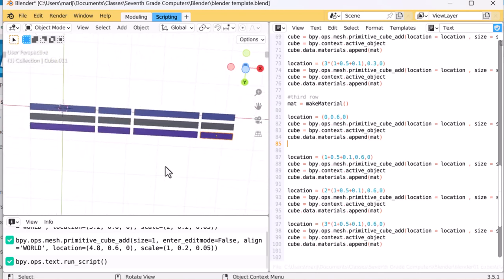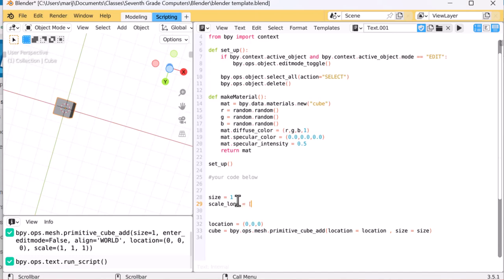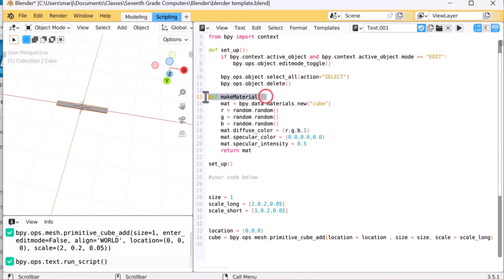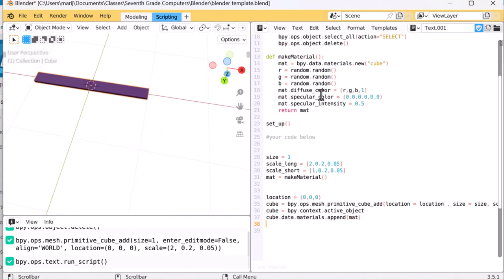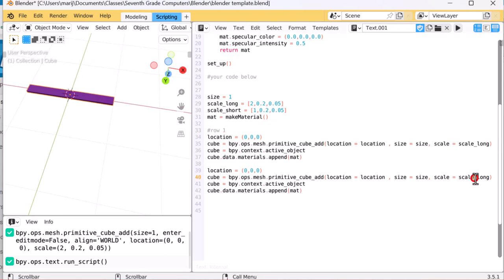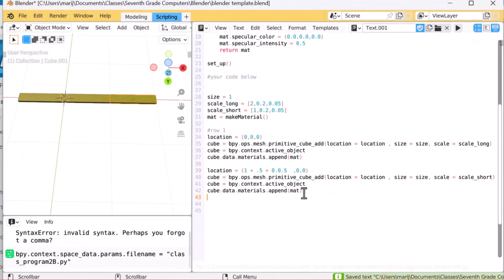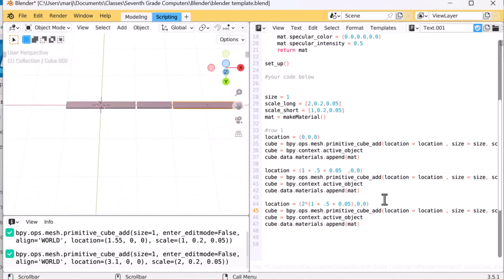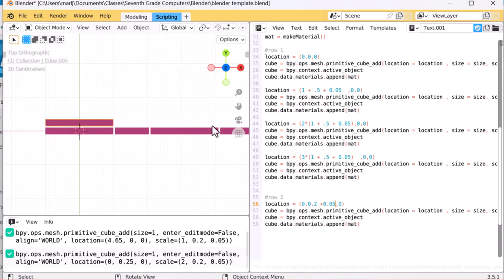Blender 02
Blender Coding with Python